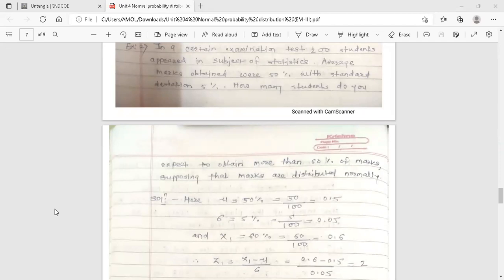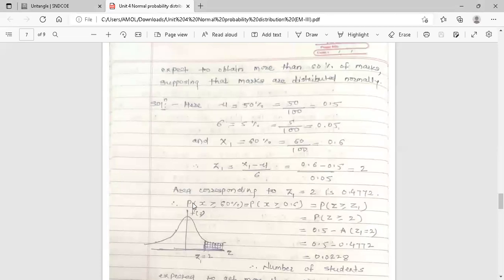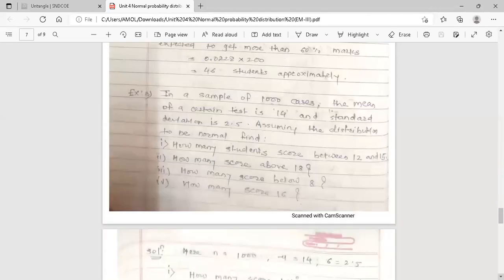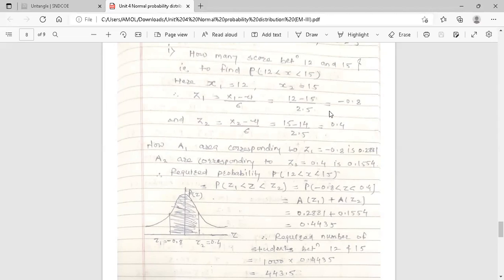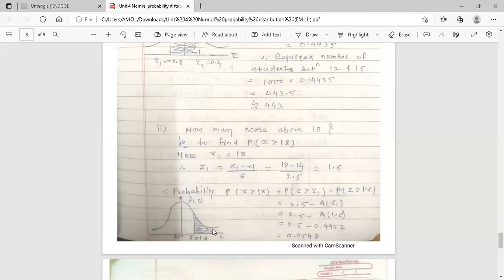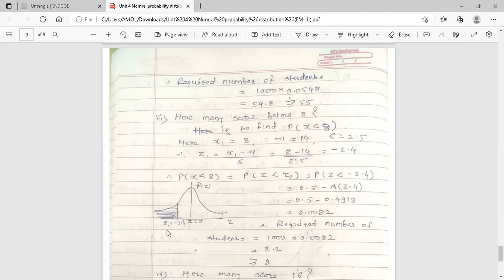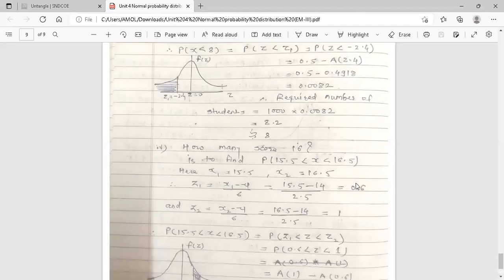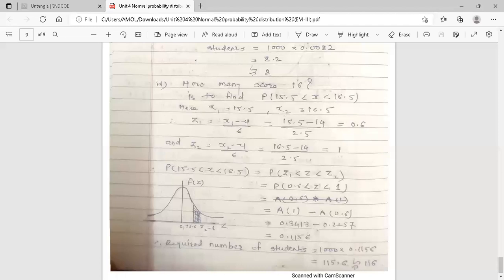Unit 3 Normal Probability distribution 2 EM III